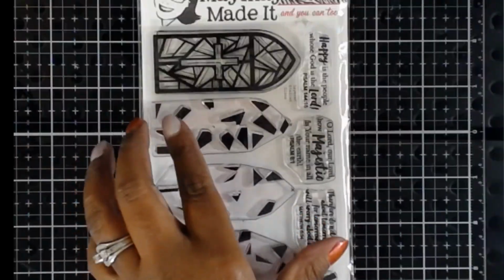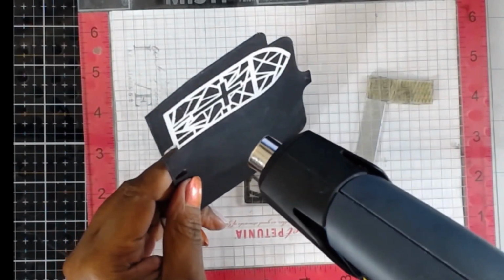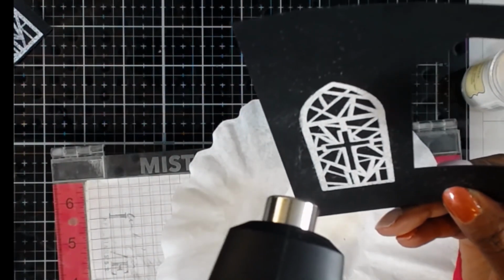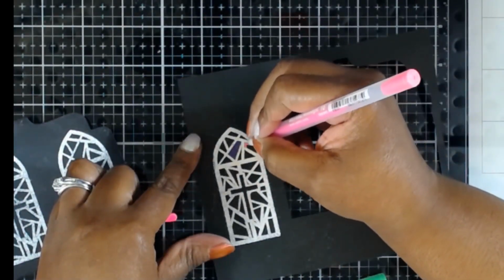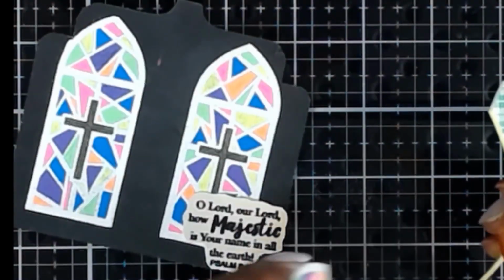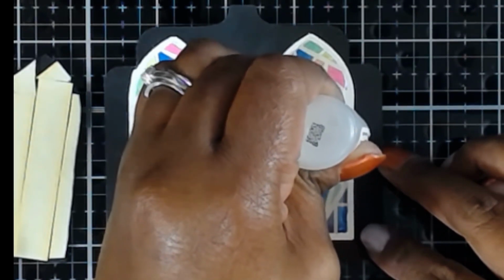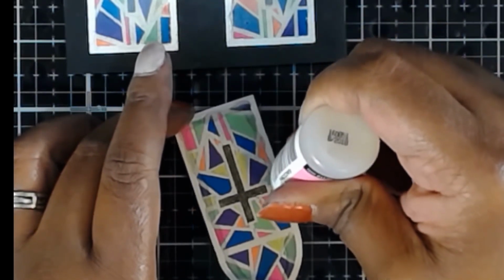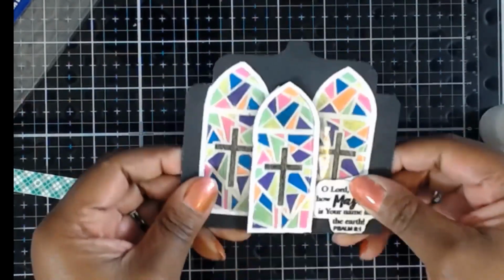Our Savior Sunday Ep3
Hi all my Krafty friends!!! Happy Easter/Resurrection Sunday! I loved when Maymay had her art journaling series on Sundays, so it inspired me to do something similar. I am choosing to use the Memorydex punch from Heidi Swapp and my Cricut to create the correct sizing and decoration for my cards. I am using the Layered Stained Glass set from Maymay along with Gelly Roll Pens, Ranger Glossy Accent and heat embossing to create this card. I am in hopes that it looks just liked stained glass. I hope you all enjoy!!!